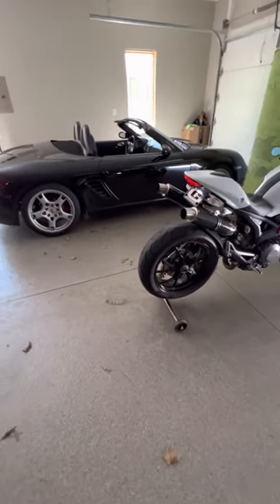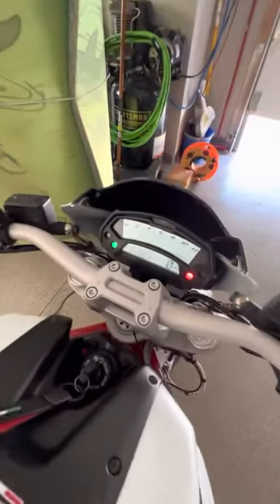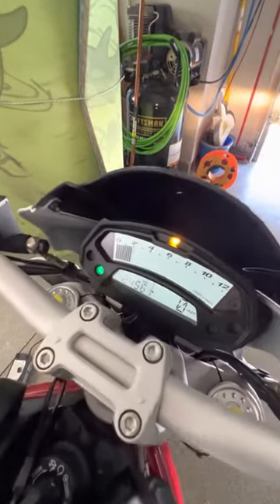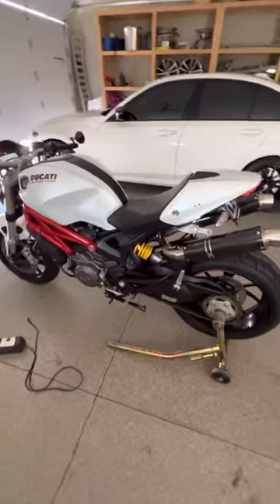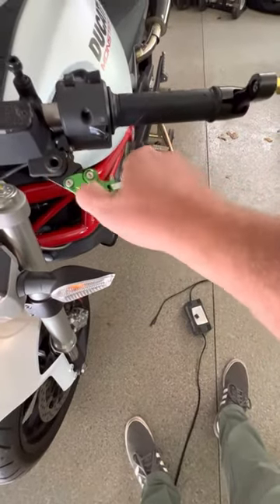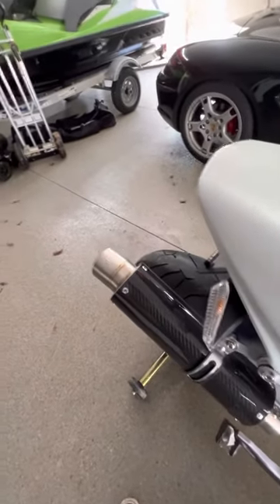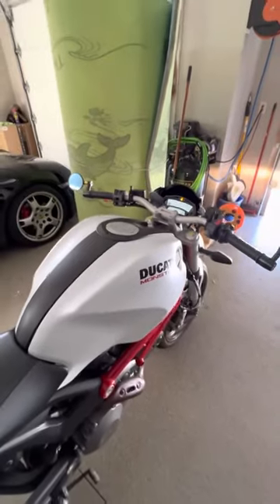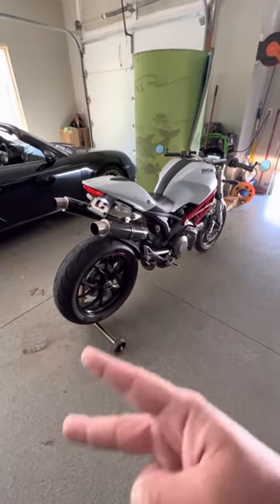2013 Ducati Monster 796 ABS Quick Vid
Just a video I sent to my guy after acquiring this BEAST of a machine. I love it and can’t wait to put more miles on it.